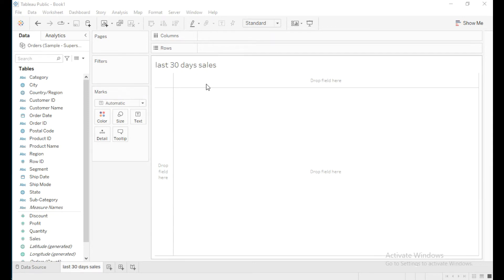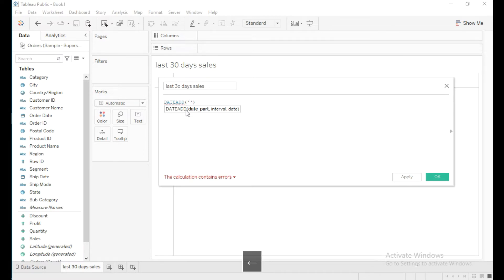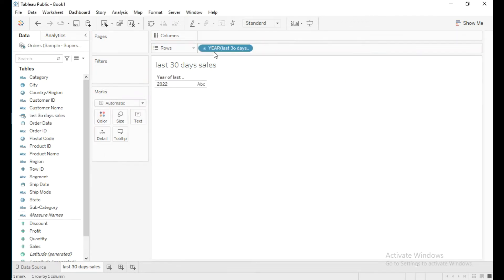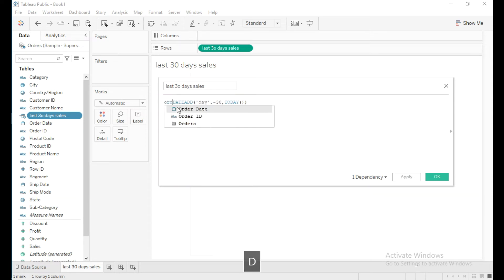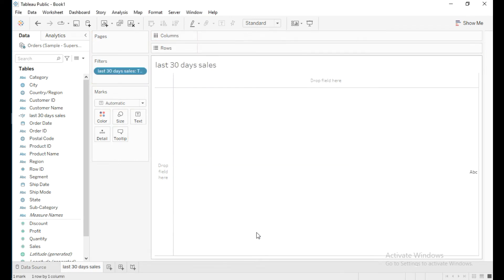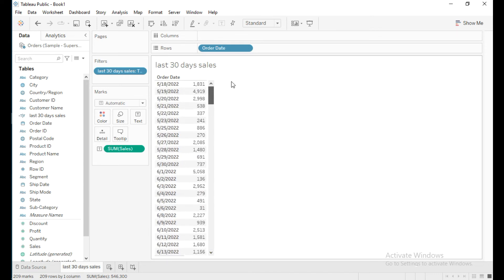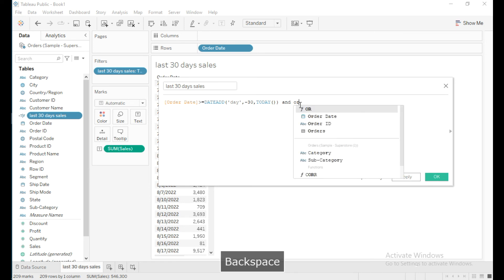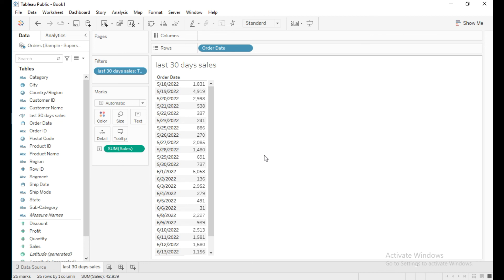How to get last 30 days sales ? || A detail explanation of date calculations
How to write calculations to get previous 30-day sales?